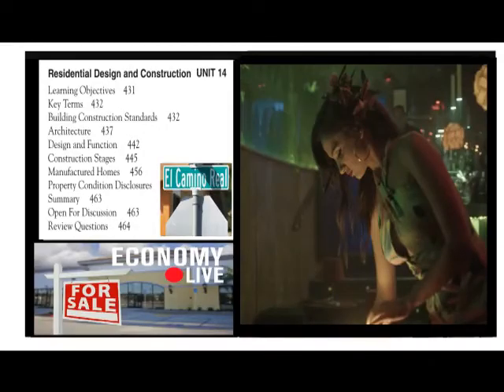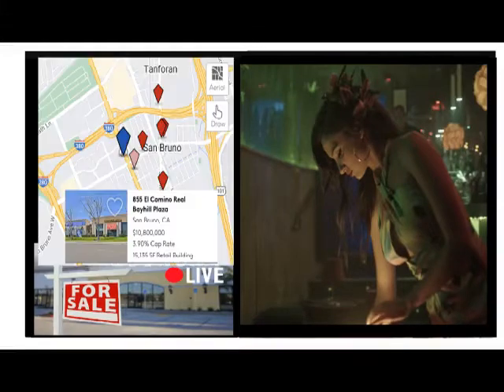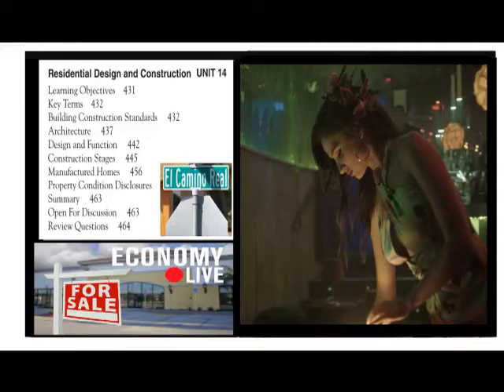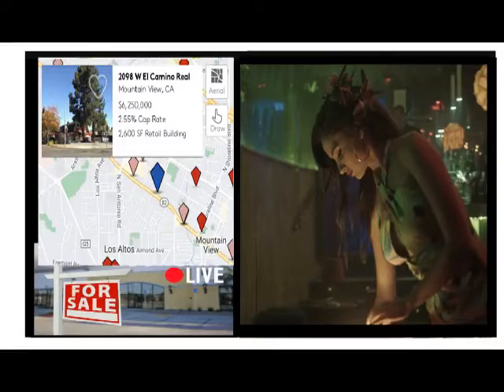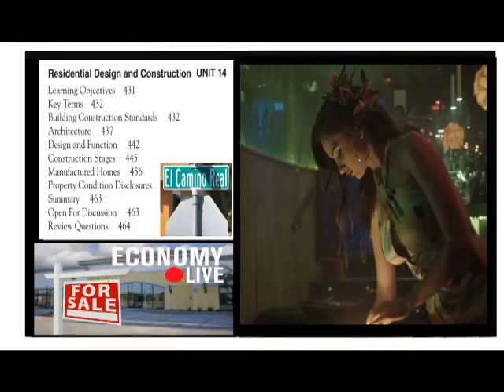Guy Ritchie "You Must Be The Master of Your Own Residential Design and Construction" JRE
Who can screenwrite a Guy Ritchie Snatch Style Script on Residential Design and Construction?